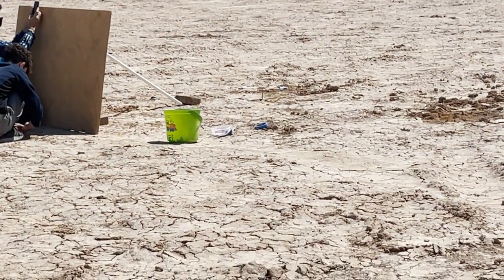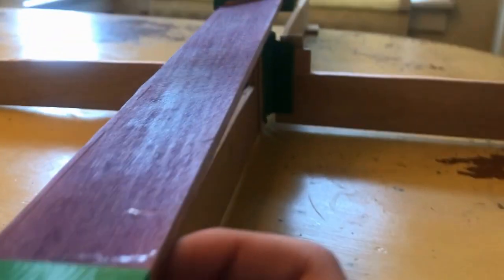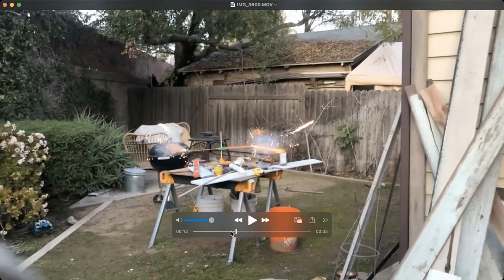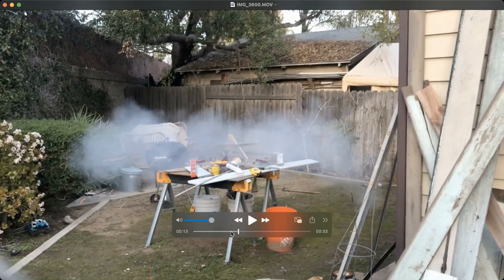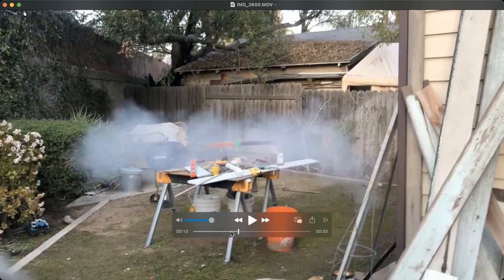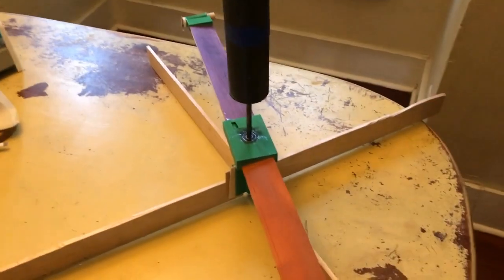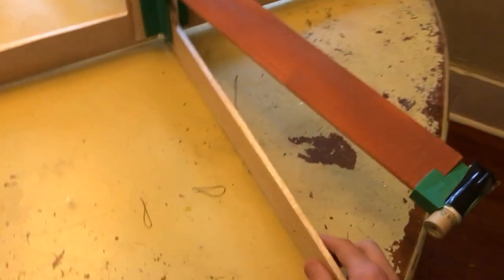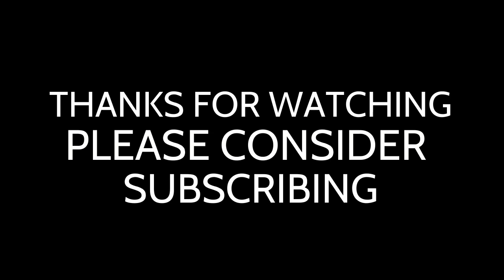Rocket Helicopter Test #1 and #2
Hello,
This is a more engineering focuses video on my new tip jet helicopter that uses rocket motors to spin the blades. Since the rotor tests were successful the next step is to launch it at Lucerne Dry Lake.

If you enjoy and want to support consider checking out my online store where you can buy your own model rockets.